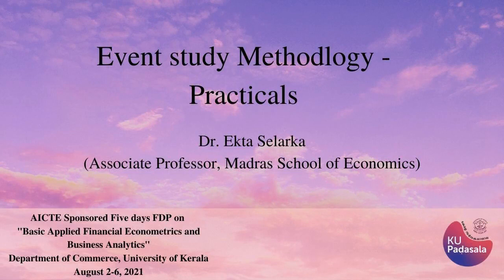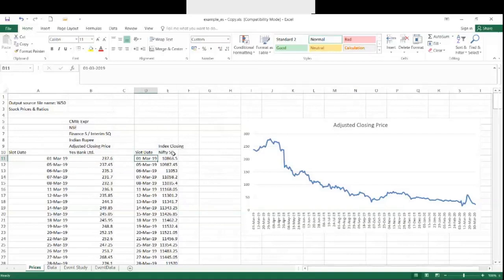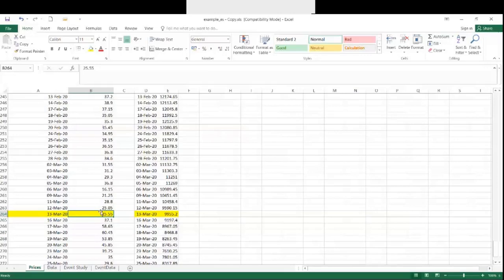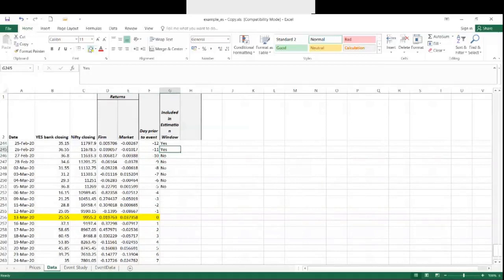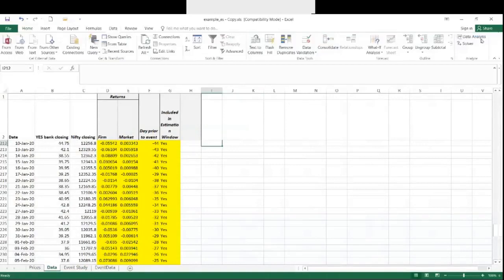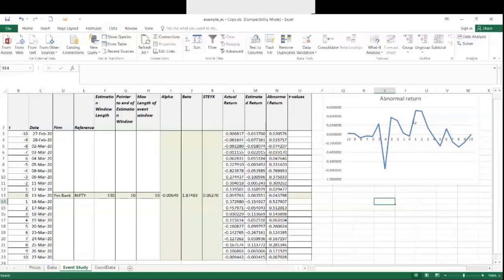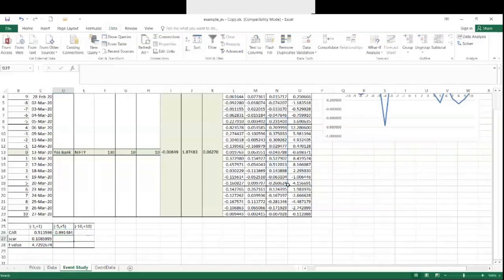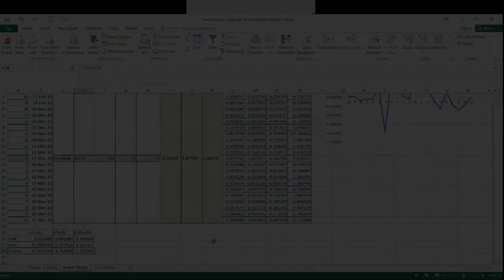Event Study Methodology -Practical Sessions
Dr. Ekta Selarka (Associate Professor, Madras School of Economics)